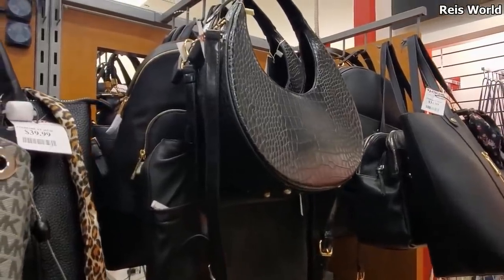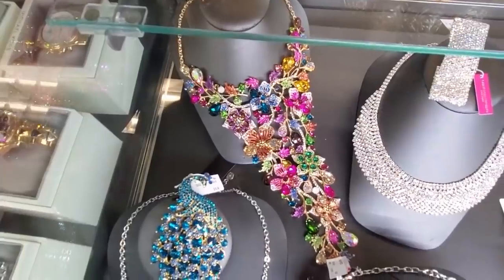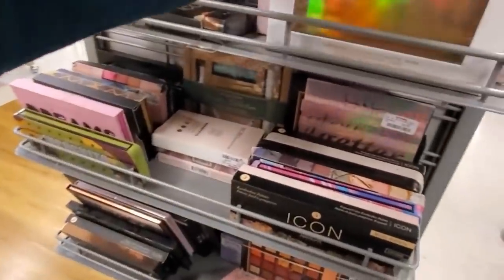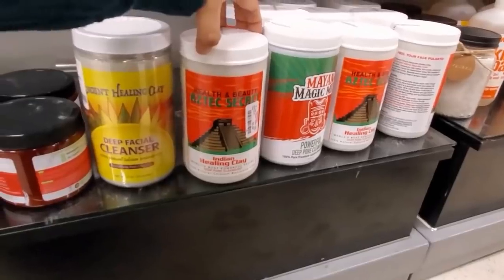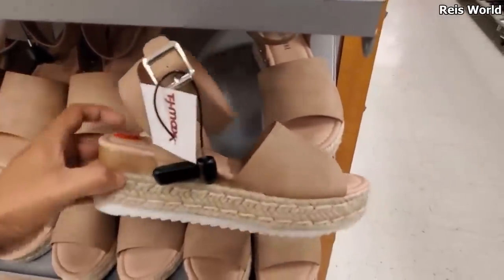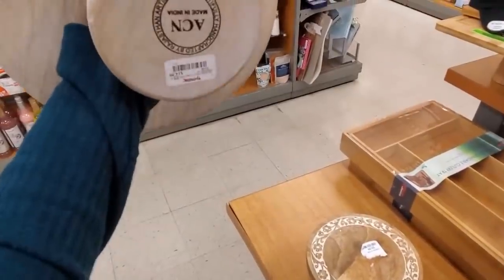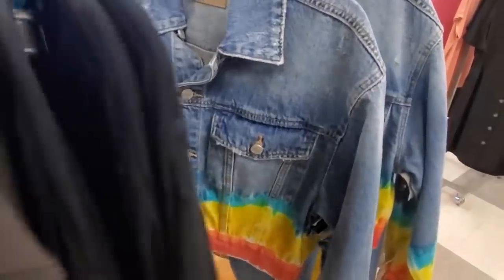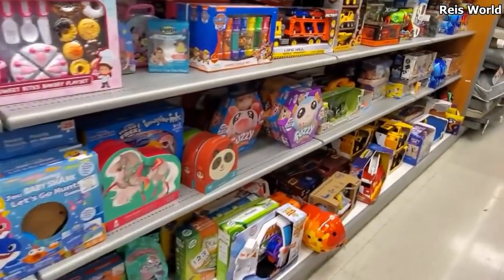TJ MAXX VIRTUAL SHOP WITH ME HANDBAGS BEAUTY & MORE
Come with me to tj maxx. Pretty necklaces if you love jewelry , handbags, shoes and more, Shop with me to see variety. This is a mash up of videos that received a strike due to store music. These are the newest finds before all shops closed. This is a store walkthrough, come with me, look with me. I don't always buy when I make these videos. If I do it's usually for my daughter or a facemask lol.  Thanks for the continues support. If you do need to go out please follow all the guidelines etc.  Please be safe :)